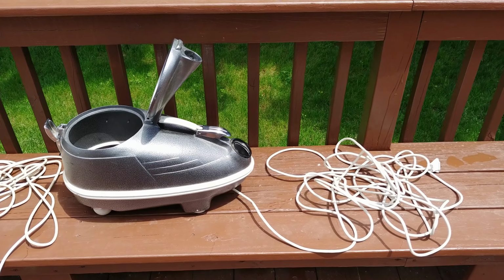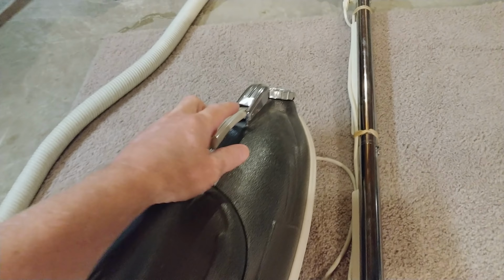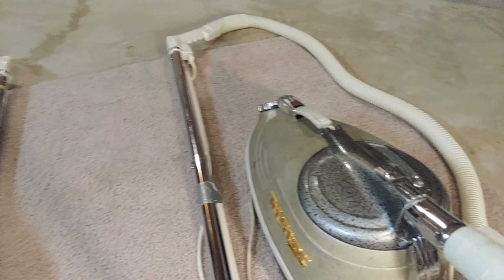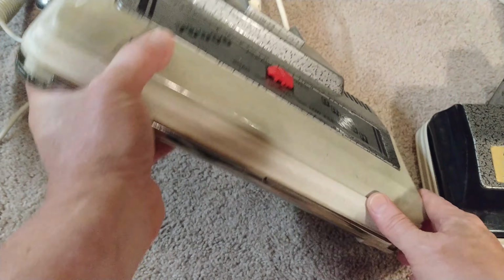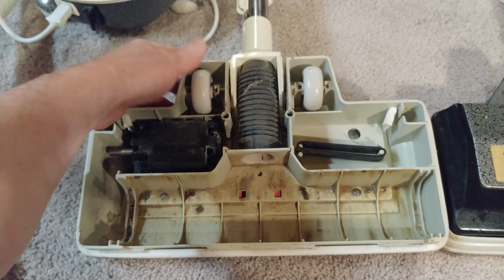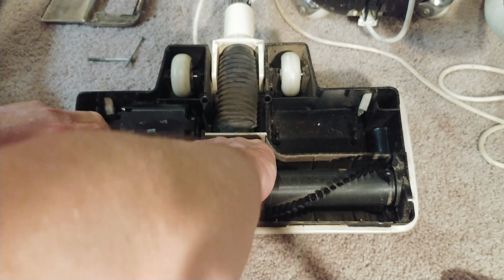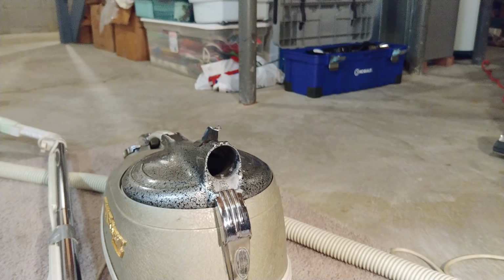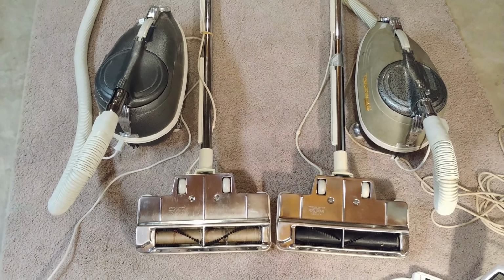Introducing The C8 And CXL TriStar Twins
They're old and they still work. A bit stinky at first but that was easily fixed.